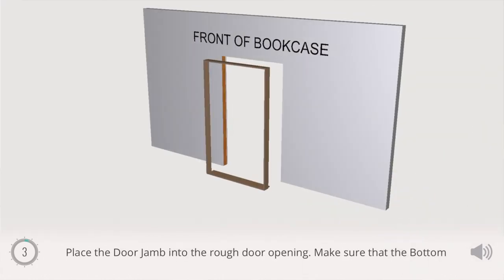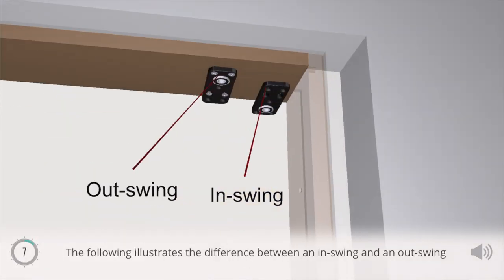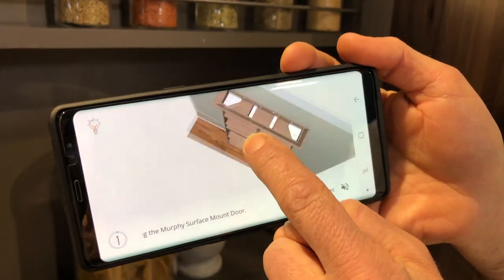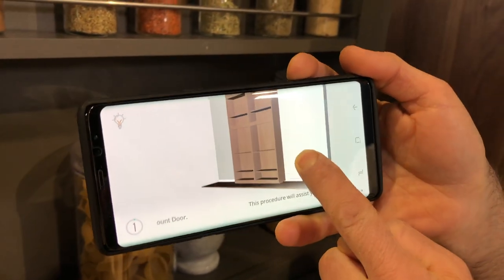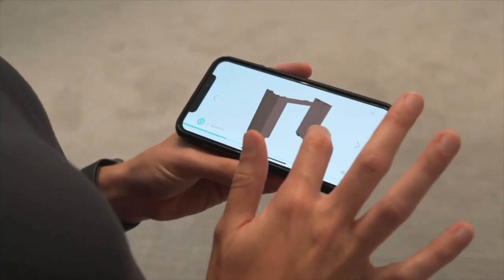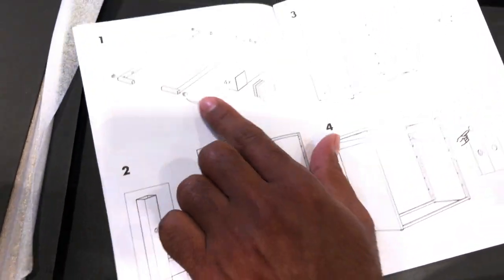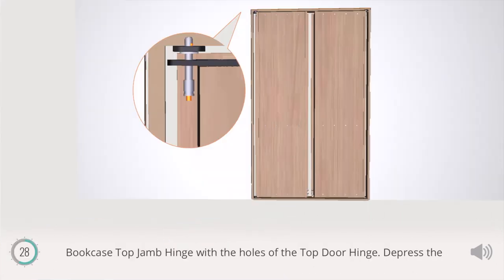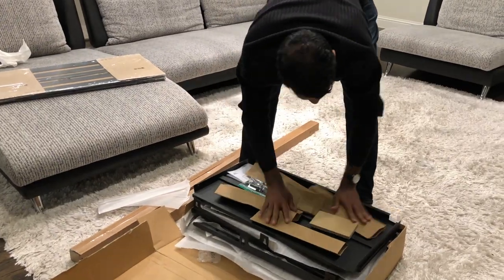Benefits of BILT 3D Instructions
CEO Jeremy Barker discusses how partnering with BILT has helped Murphy Door reduce & shorten customer support calls, improve the customer assembly & installation experience, and reduce returns by more than 2%.
Superior to video, with BILT's 3D interactive instructions, customers can tap on a part for details, pinch to zoom in & out, and drag to rotate the image 360º  for a better angle.
and see how 3D instructions are helping manufacturers improve both their top and bottom lines by revolutionizing the customer experience.

Or download BILT free, for Apple or Android.